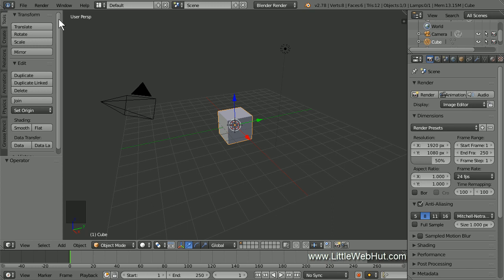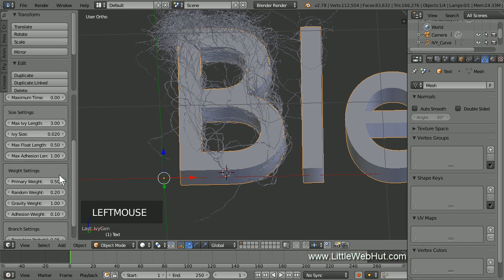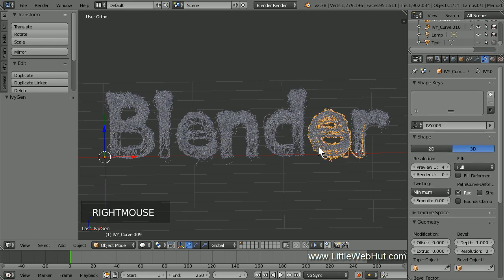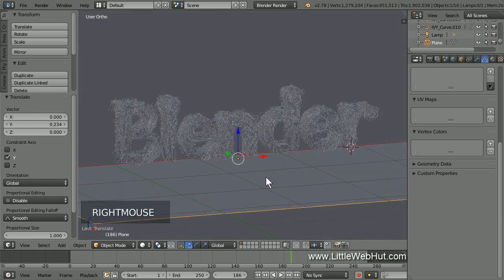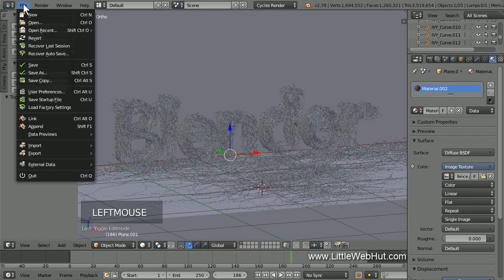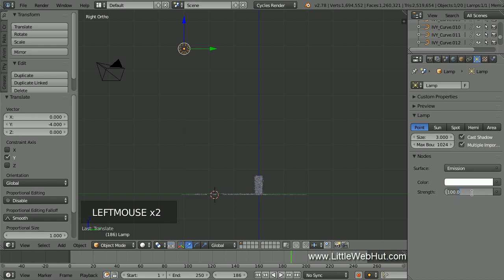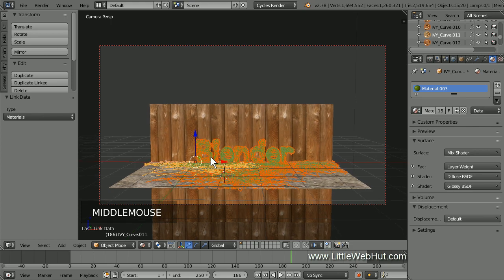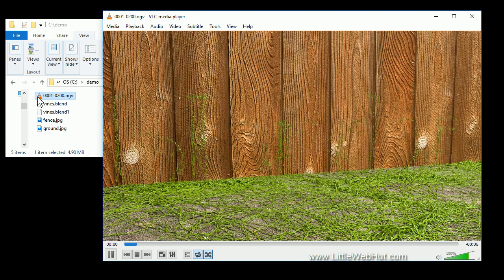Blender Tutorial: Vine Animation Text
This Blender video demonstrates how to make an animation of vines growing to form a word. Blender version 2.78c was used for this tutorial. This video shows techniques that may be helpful to beginners and intermediate users.